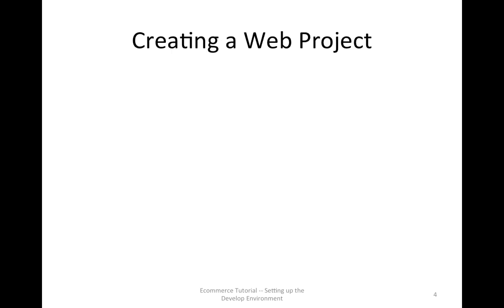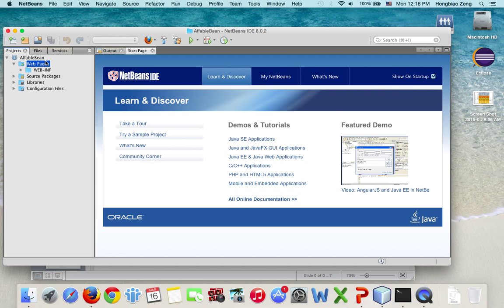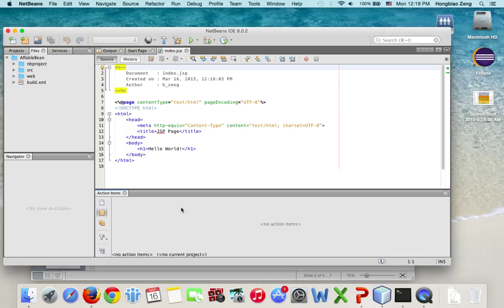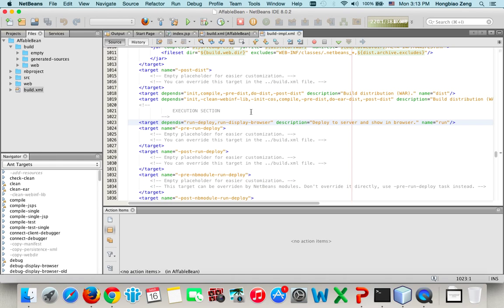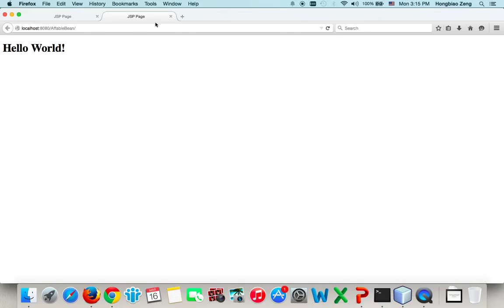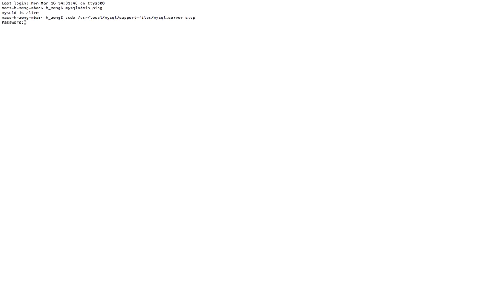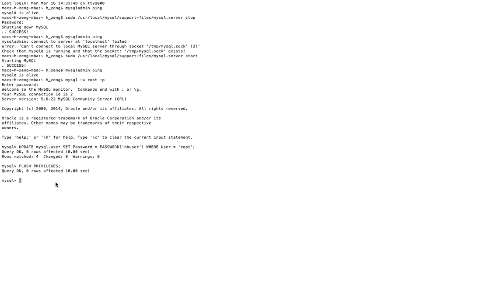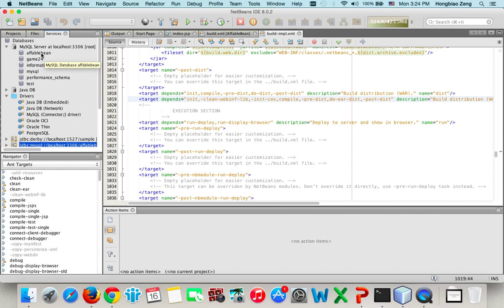The Netbeans E Commerce Tutorial Unit 3 Setting up the Development Environment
This is Unit 3 of 12 units Netbeans E-Commerce tutorials.